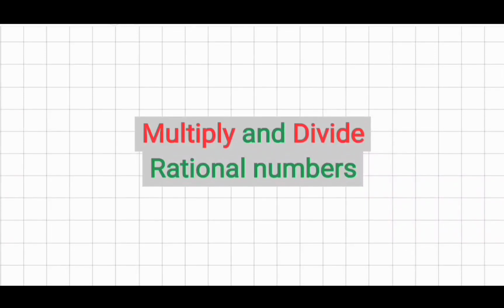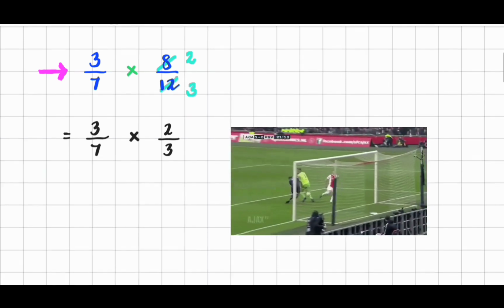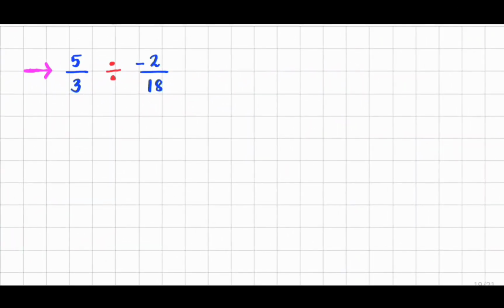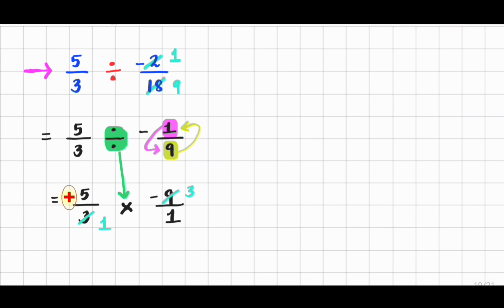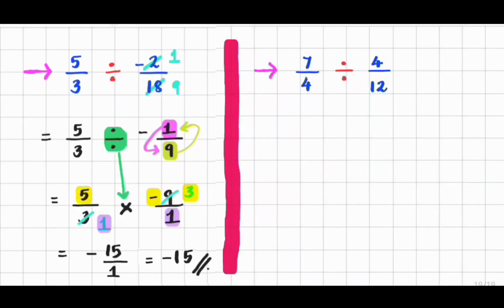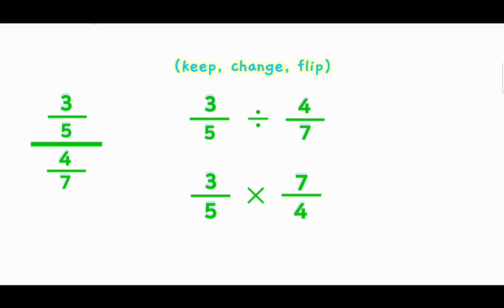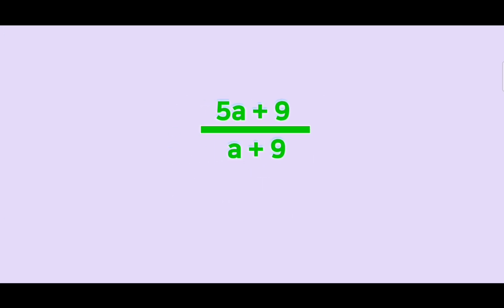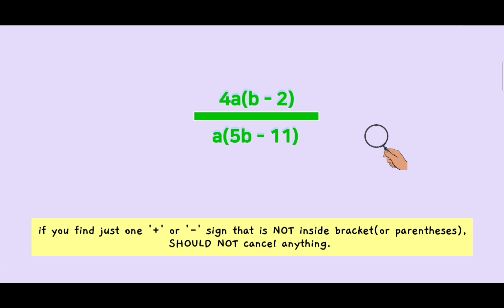Multiplying and Dividing Fractions Made Easy • Complex Fractions • ForEveryX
Learn how to multiply and divide fractions with ease in this helpful tutorial! We'll cover all the essentials you need to know to master these essential math skills, including cross-cancelling, common denominators, and more. Whether you're a beginner or just need a refresher, our step-by-step instructions will help you confidently solve fraction problems on your own. Don't miss out on this essential math tutorial!

Do you have a curious mind? You're in the right place. Our aim on ForEveryX, ideas is to demystify the concepts of Math, to open your mind to new perspectives, and to leave you that little bit smarter.